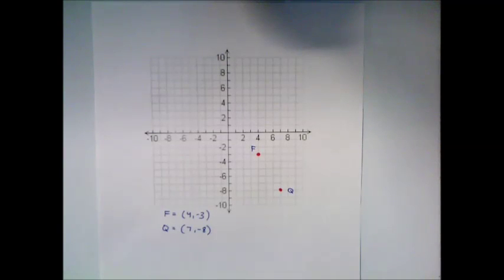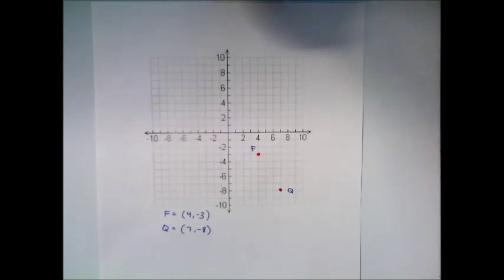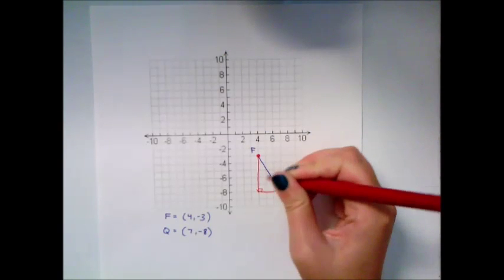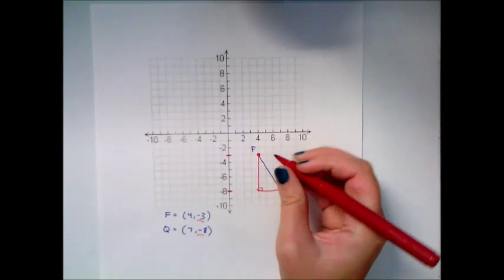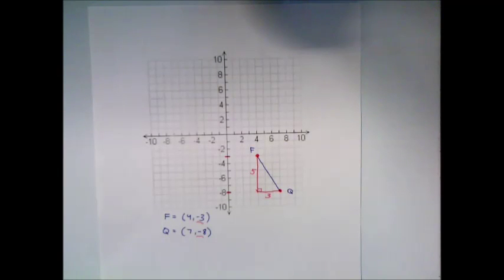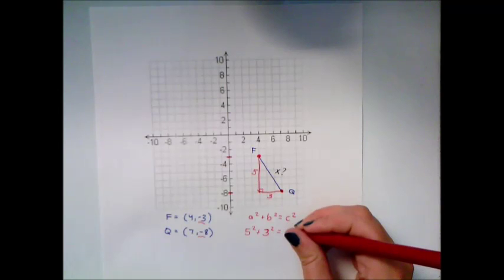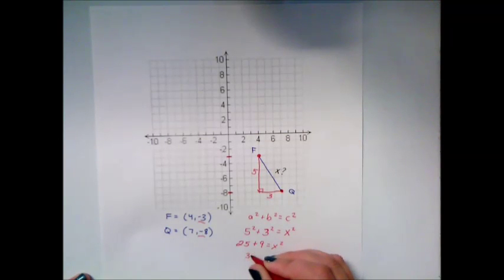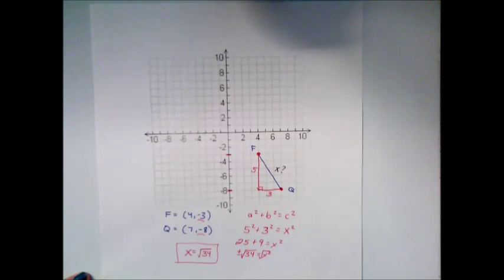Distance between two points in the plane, exact answers